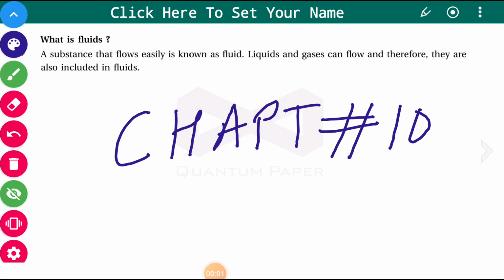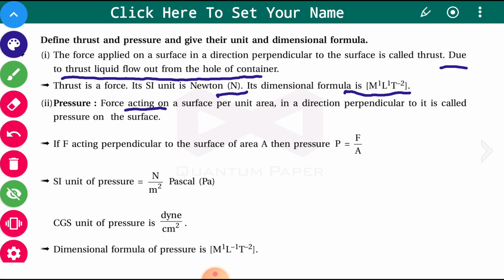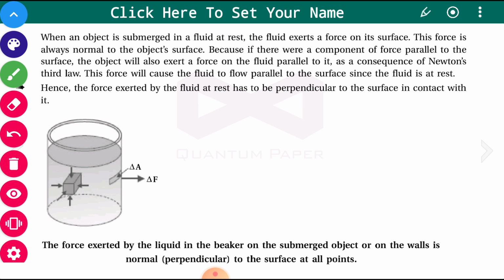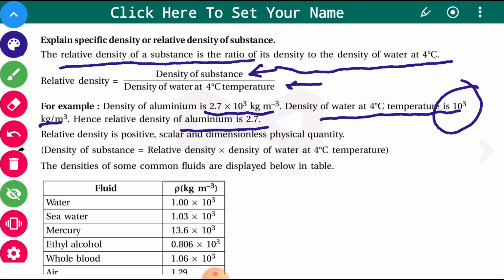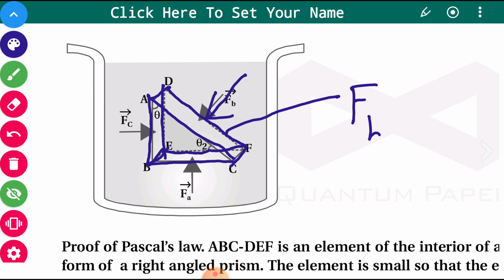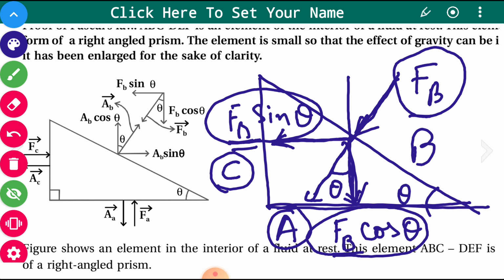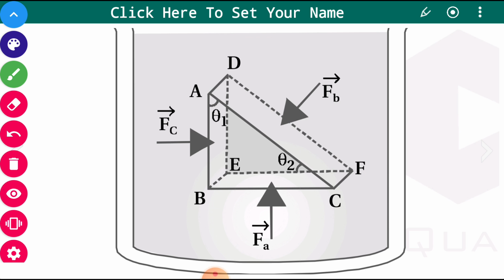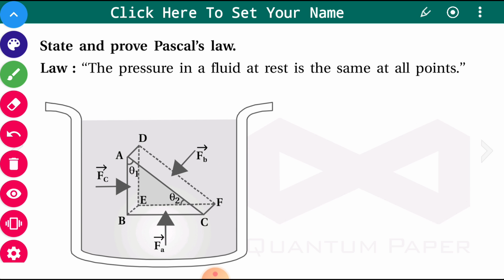Class 11 physics ncert ch 10 introduction and Pascal's law